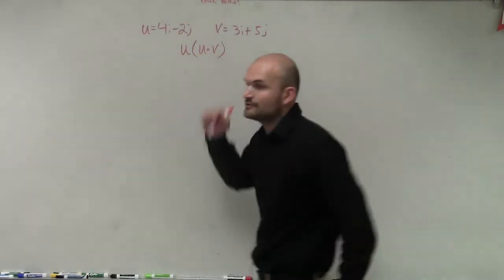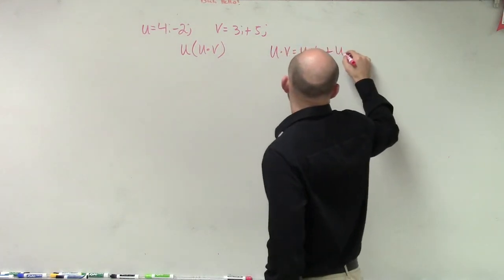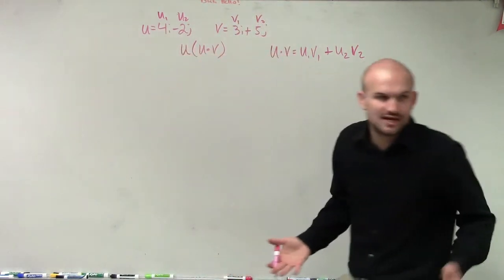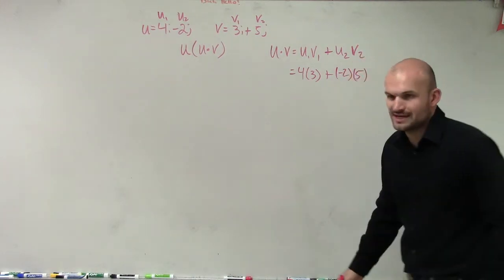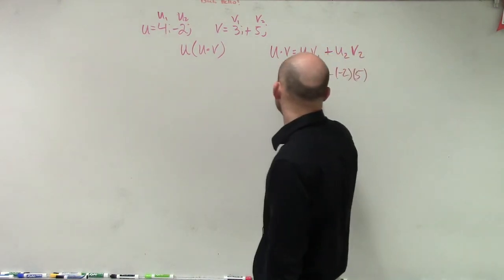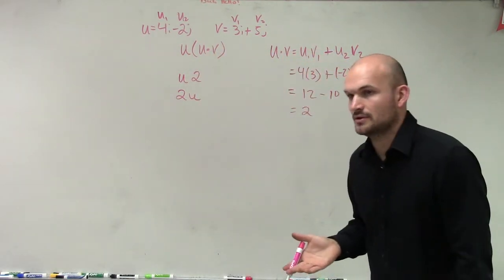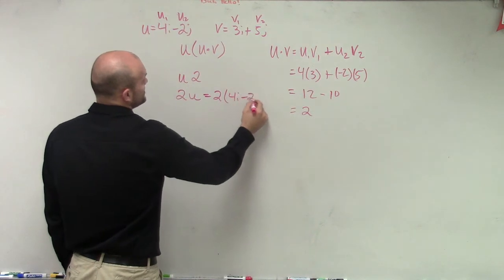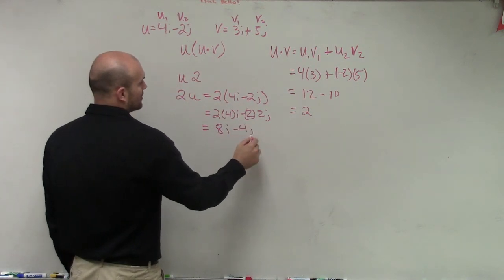How to apply the operations of dot product to a vector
Learn how to determine the dot product of vectors. The dot product of two vectors also called the scalar product of the vectors is the sum of the product of the components of the vectors in each direction. When the magnitudes of the vectors are known and the angle between the vectors is known, the dot product of the vectors is given by the product of the magnitude of the vectors and the cosine of the angle between the vectors.